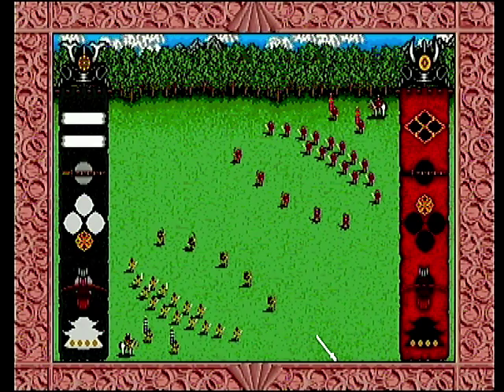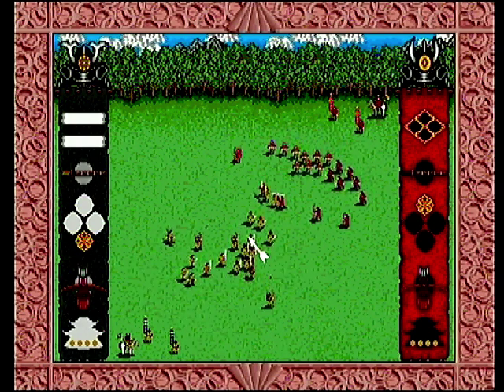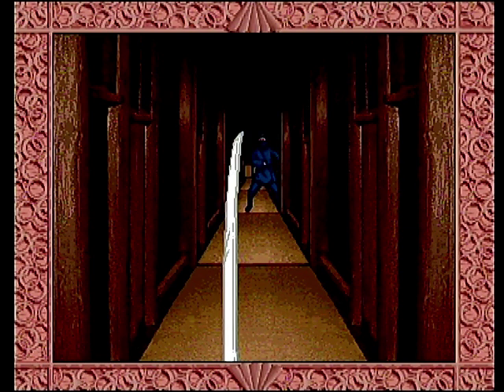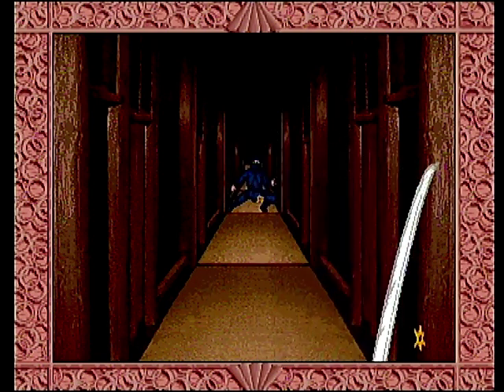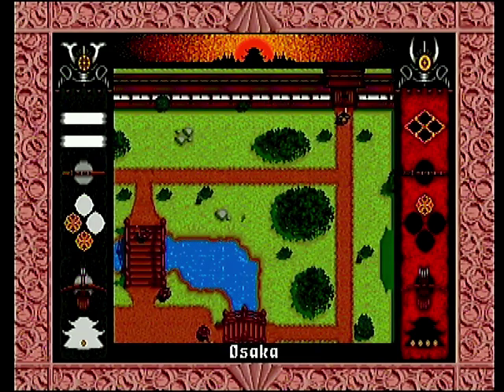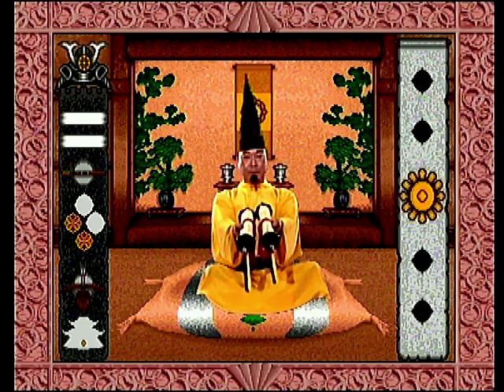Lords of the Rising Sun Review for the CDI